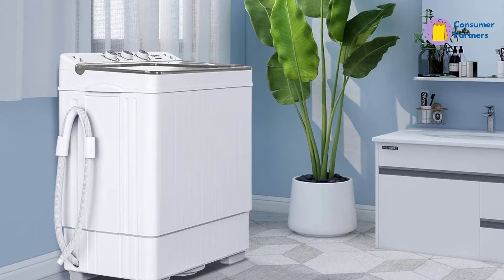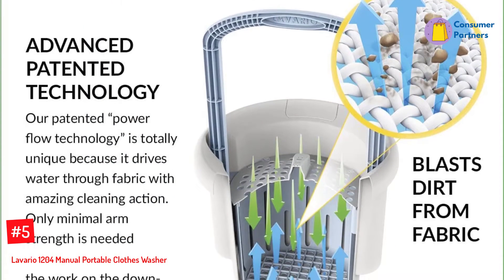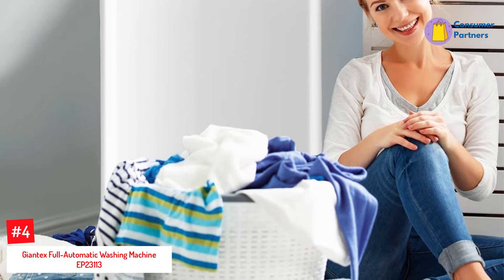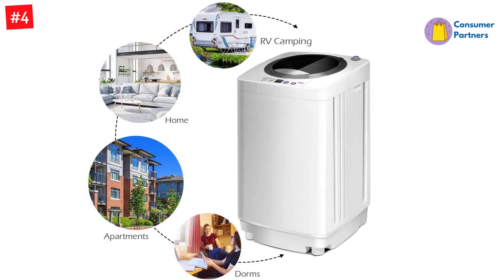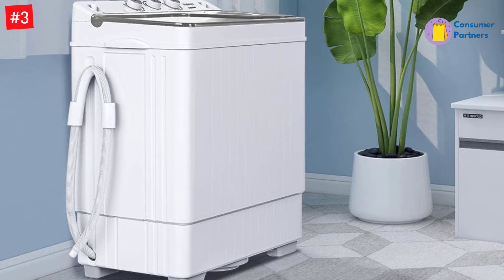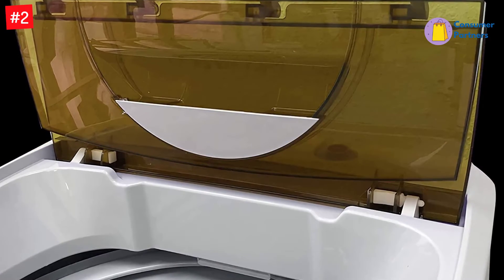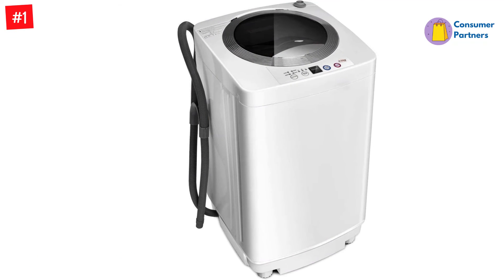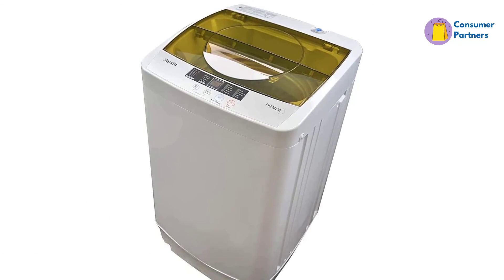Top 5 Best Portable Washing Machines for Camping In 2022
▶️ The 5 Best Portable Washing Machines We recommended  In This video

▶️5. Lavario 1204 Manual Portable Clothes Washer.

▶️4. Giantex Full-Automatic Washing Machine EP23113.

▶️3. KUPPET Compact Twin Tub.

▶️2. Panda PAN6320W Portable Washing Machine.

▶️1. Black + Decker BPWH84W Portable Washer.

➥ Prime Discounted Monthly Offering
➥ Try Twitch Prime
➥ Amazon Music Unlimited
➥ Try Amazon Home Services
➥ Kindle Unlimited Membership Plans
➥ Create an Amazon Wedding Registry
➥ Try Audible and Get Two Free Audiobooks